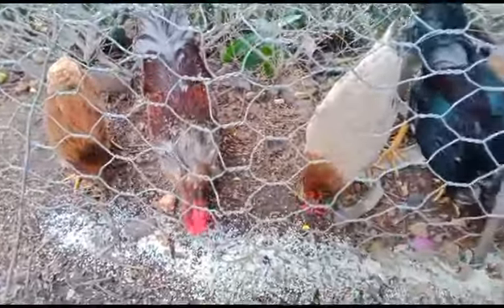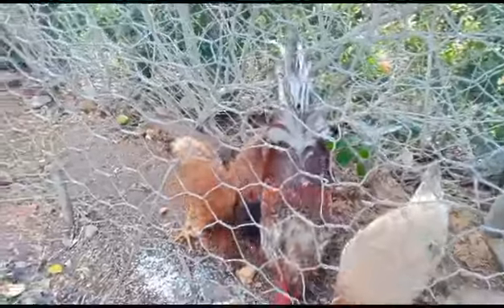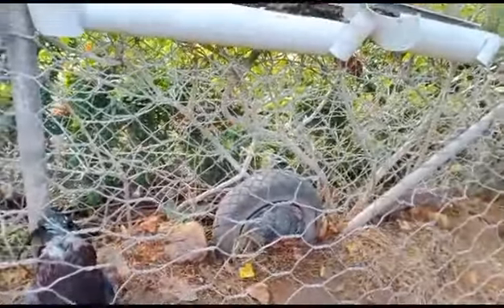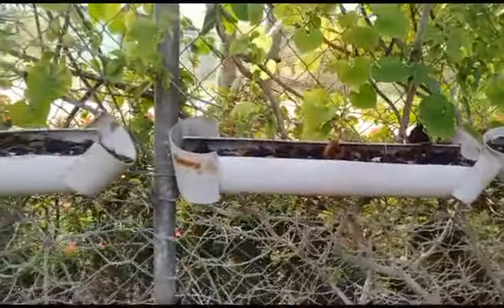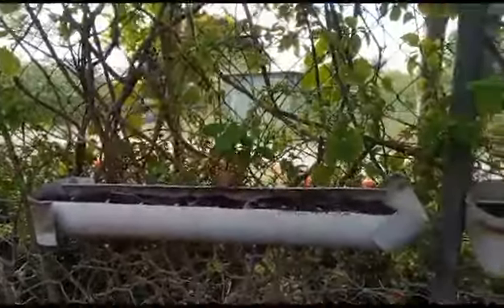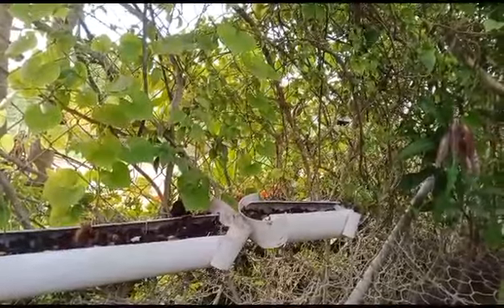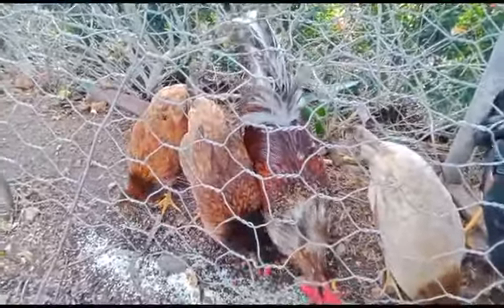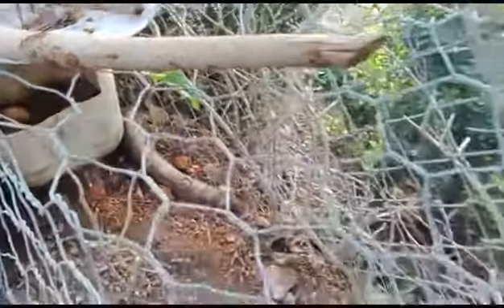How to look after egg layers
How to keep egg layers in a fencing